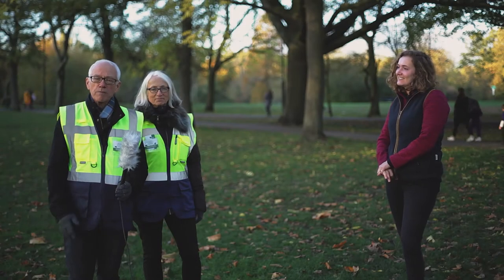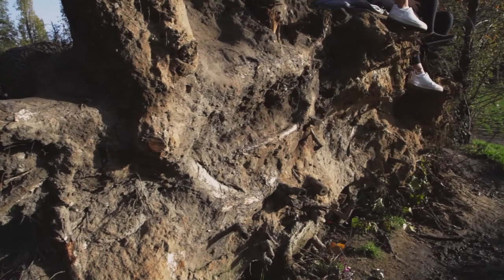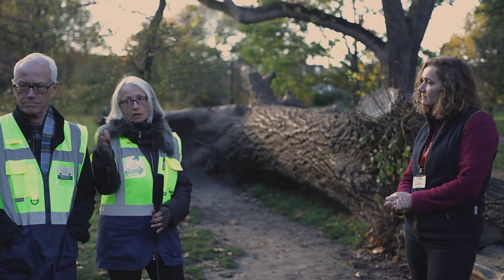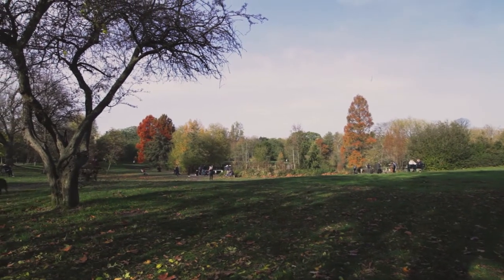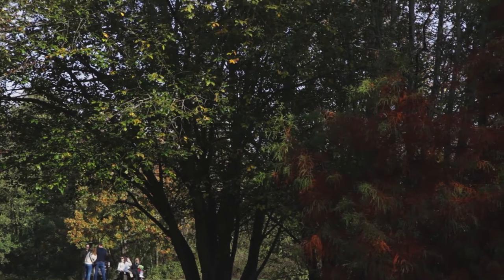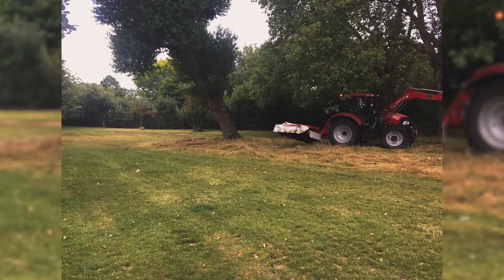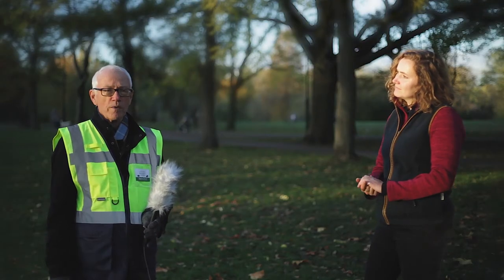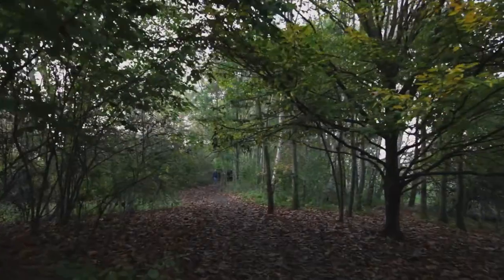Biodiversity in Wandsworth Common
Friends of Wandsworth Common chairs, Julia and Richard Fox give a tour of Wandsworth common and discuss biodiversity with expert Annabel Osborne